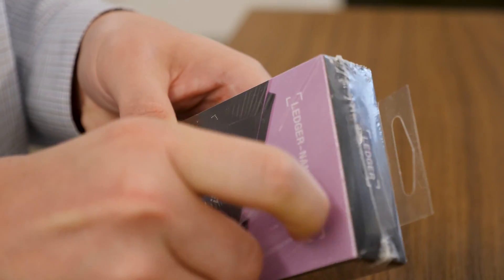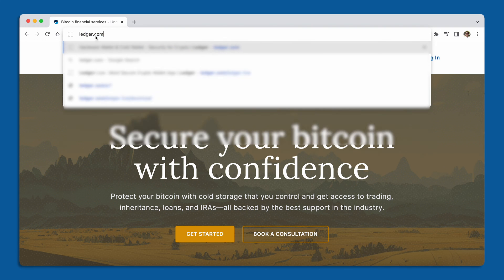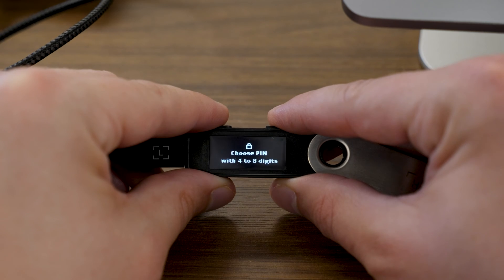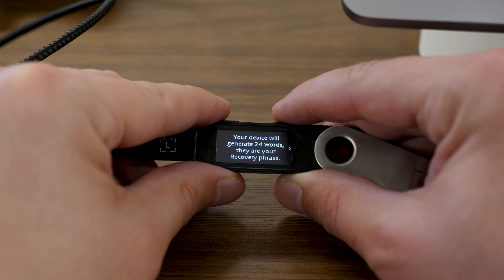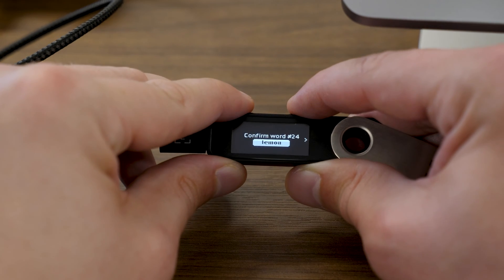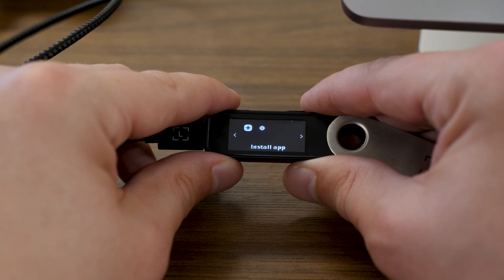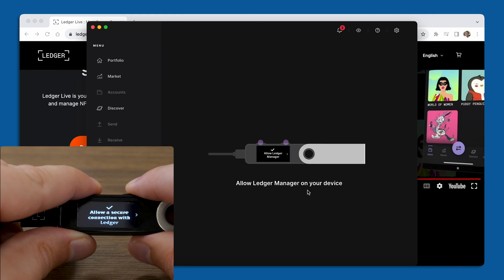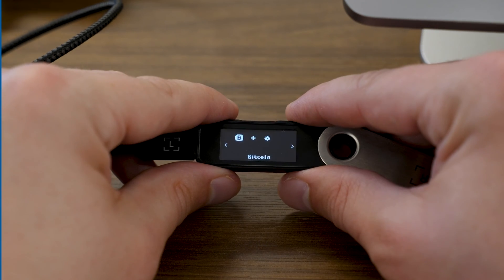Ledger Nano S Plus: Unboxing and setup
Follow along as our VP of Concierge, Tyler Campbell walks us through setting up your Ledger Nano S Plus for the first time. The steps in this guide apply to all Ledger devices.

1:43 Downloading Ledger Live
3:25 Set up new device and PIN
4:56 Generate your new seed phrase
9:00- Ledger Live onboarding
11:20 Firmware update
12:05 Install the Bitcoin app